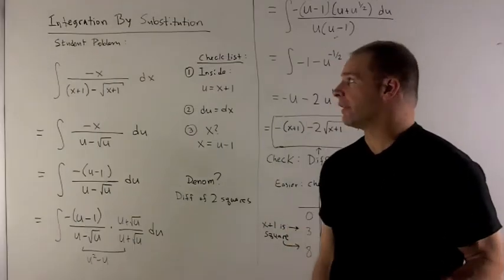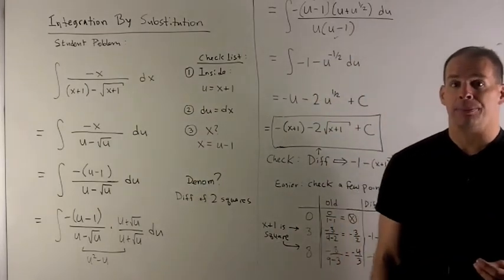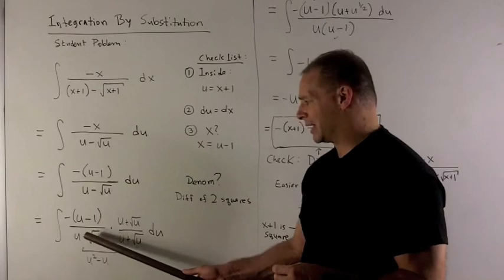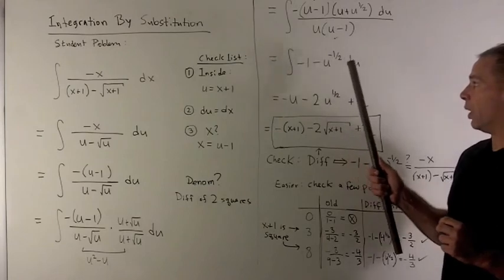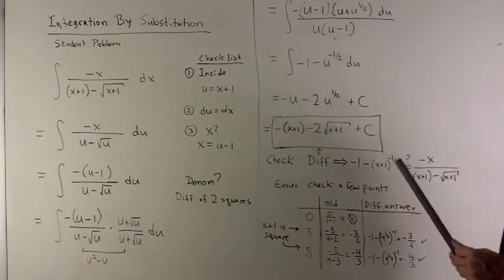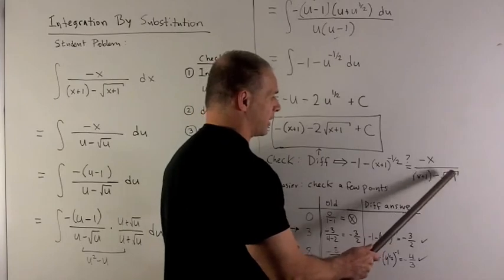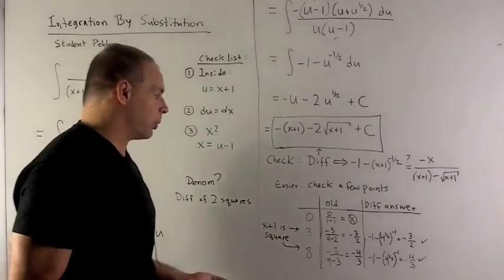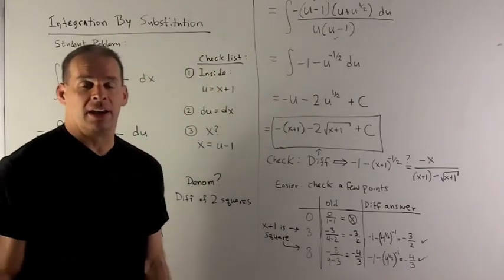Example of Integration by Substitution 1: f(x) = (-x)/[(x+1)-sqrt(x+1)]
Worked problem in calculus using integration by substitution.  Calculate the indefinite integral of     (-x) / [(x+1) - sqrt(x+1)].   Steps include a difference of  two squares and checking the answer.